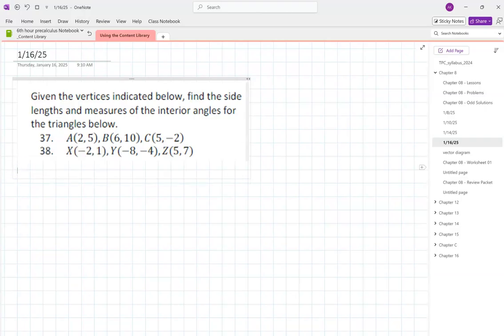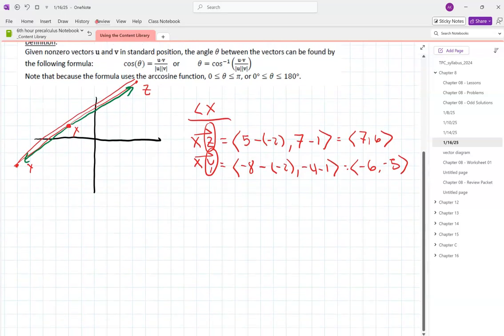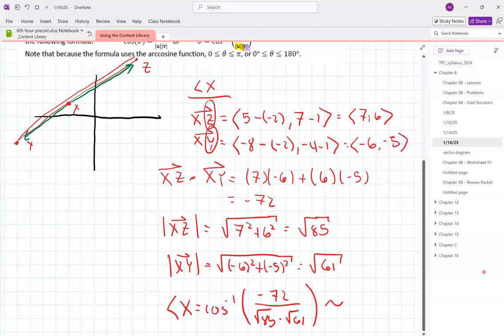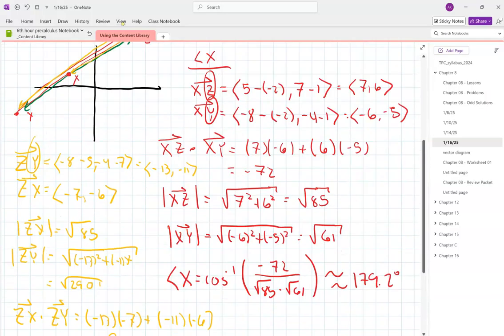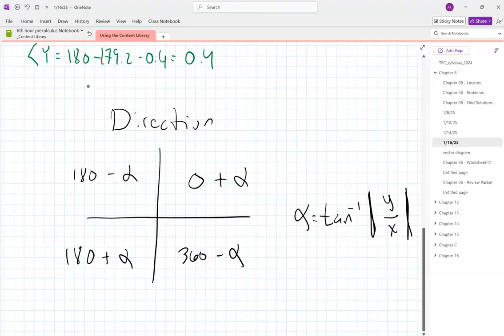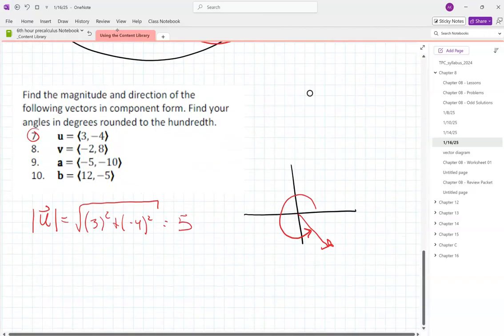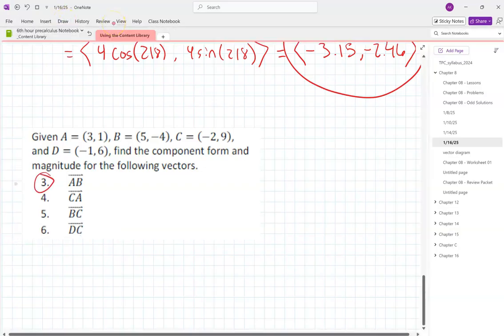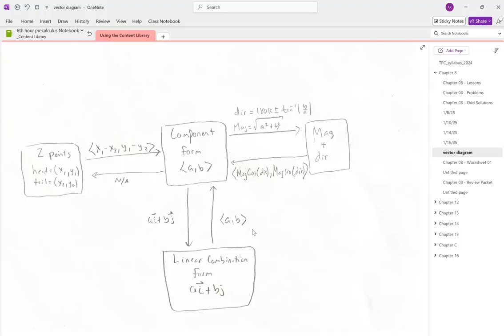1/16/25 TPC - 6th hour